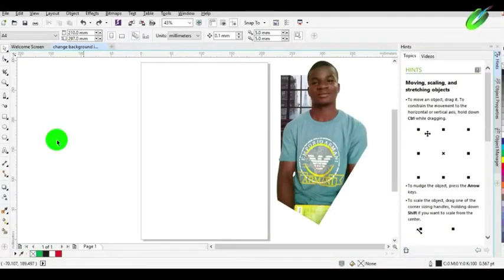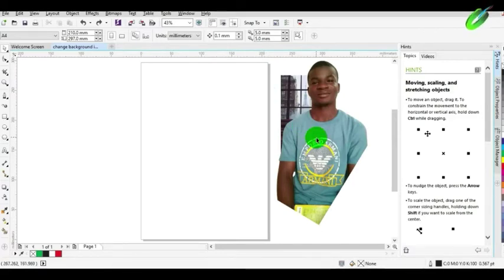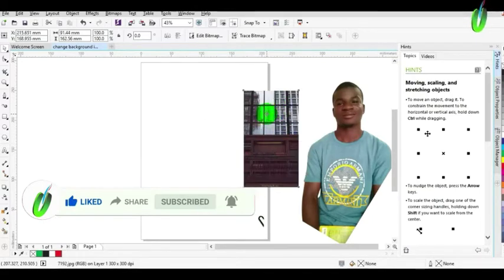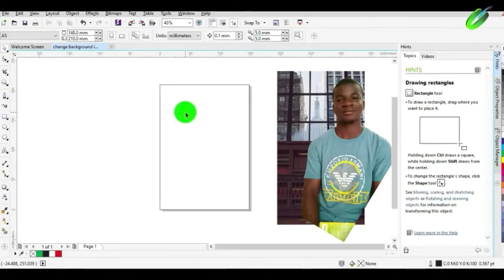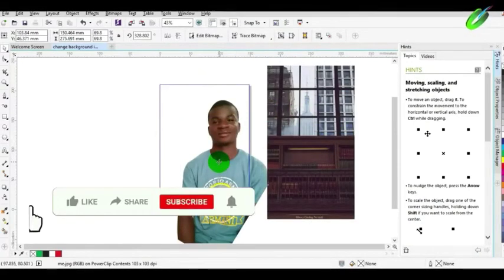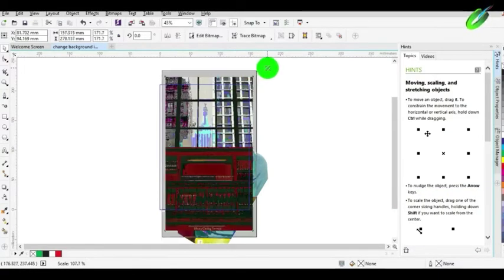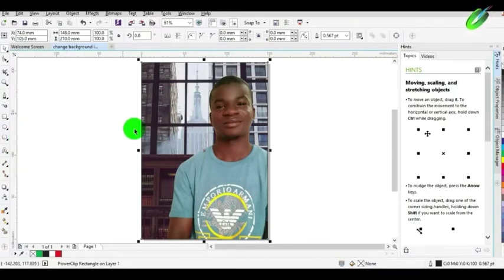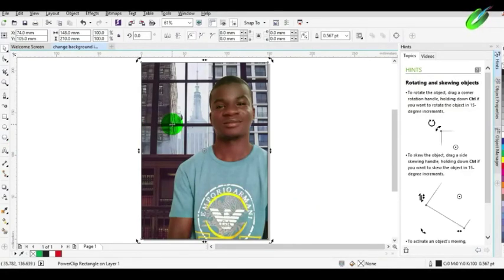How To Change Image Background | Coreldraw Tutorial for beginners.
Be the first to received our new update on Coreldraw Tutorials, JOIN GROUP CHAT NOW